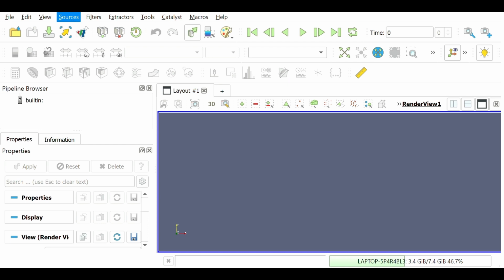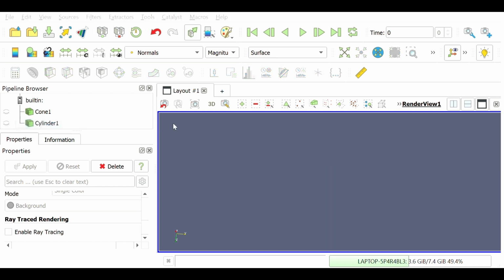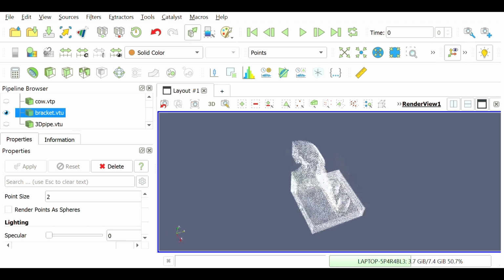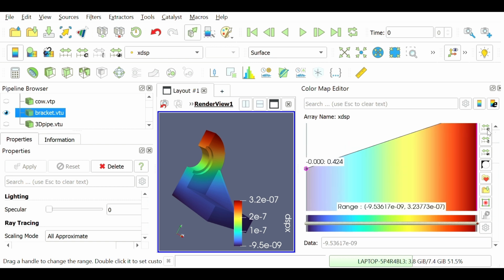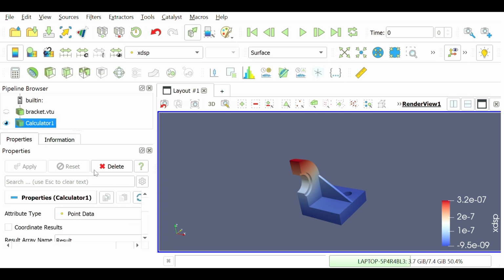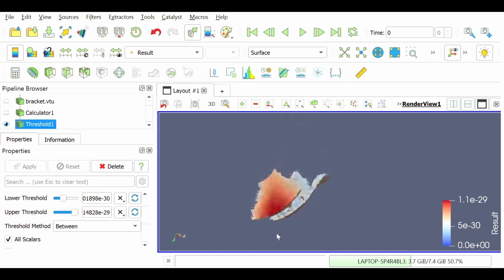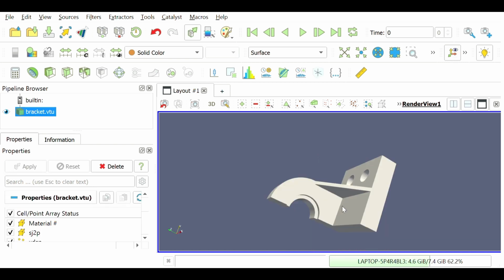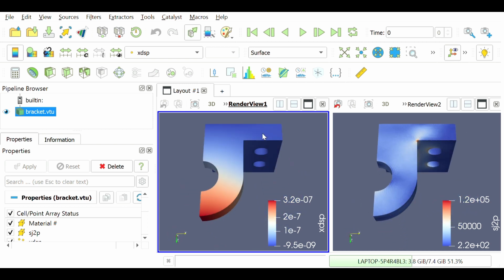Displaying and Filtering in ParaView